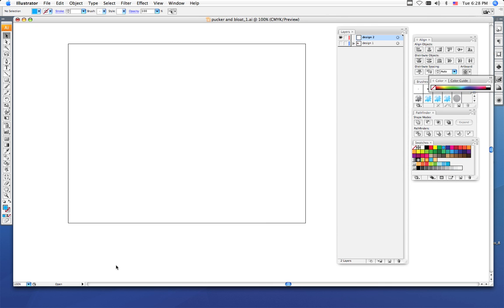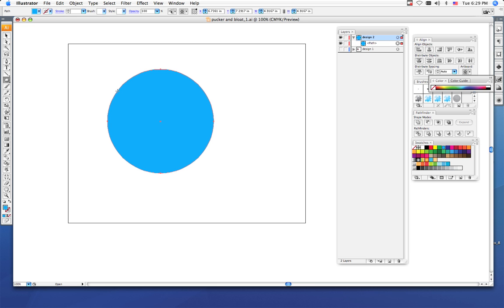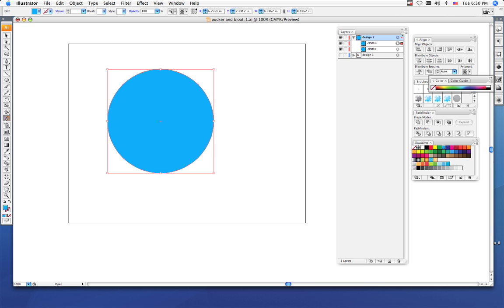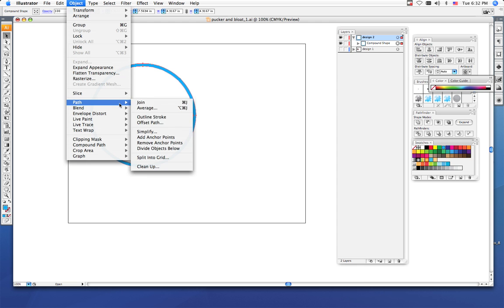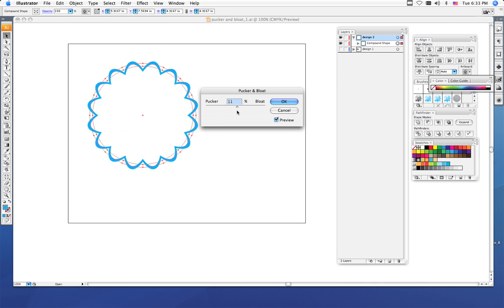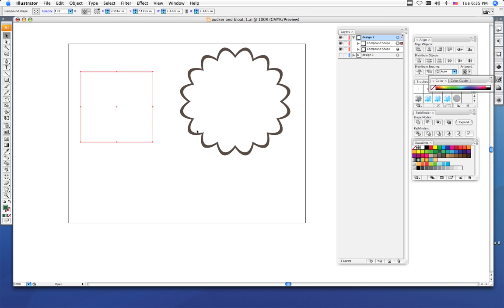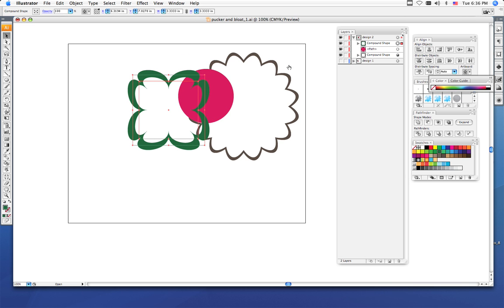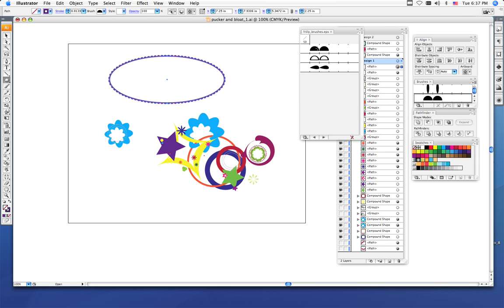Tutorial 2 pucker and bloat